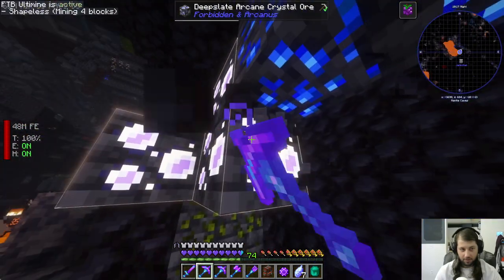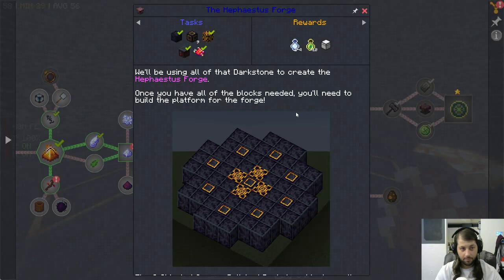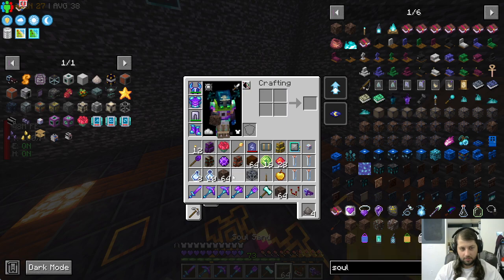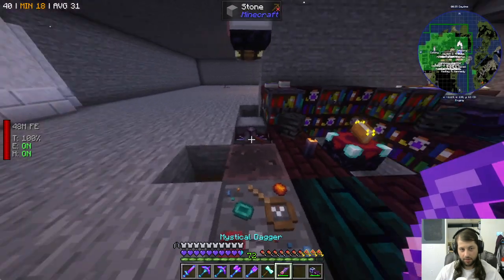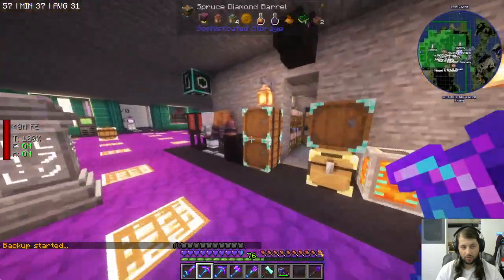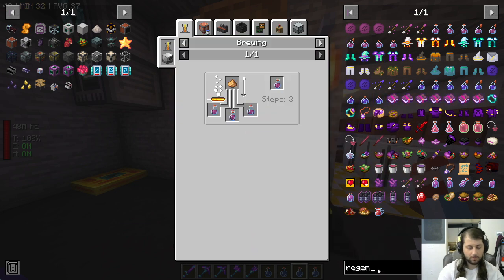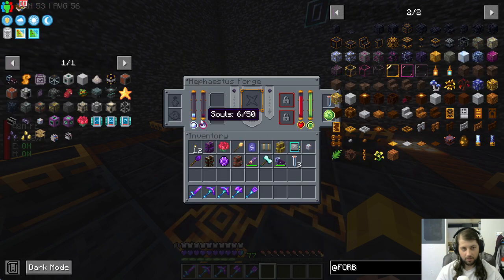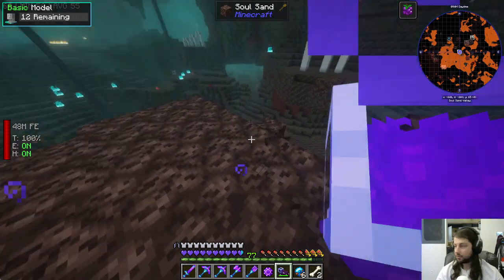Gaming Pet Adventures: Furry Friends in Play!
Embark on an epic journey through the digital landscape with us as we explore the exciting world of gaming and virtual reality.